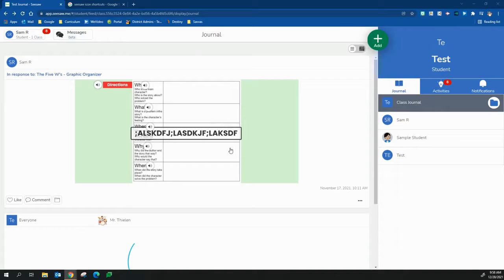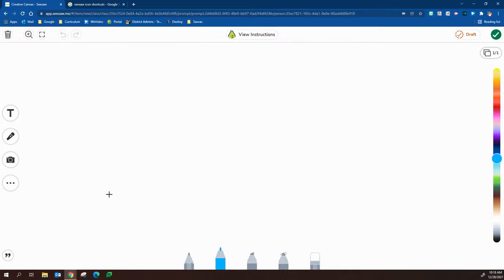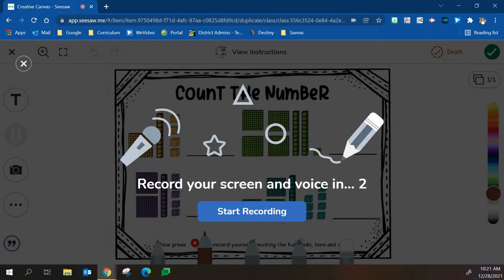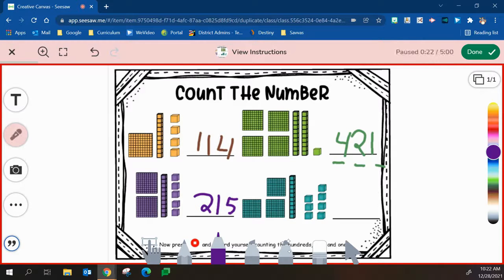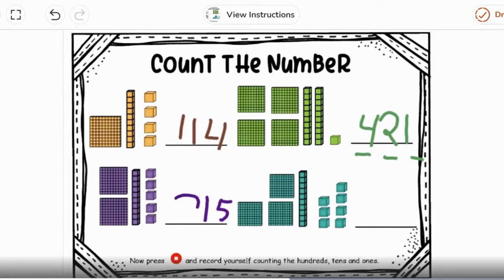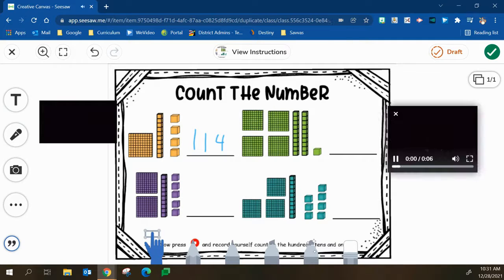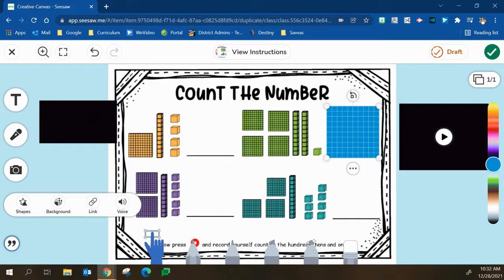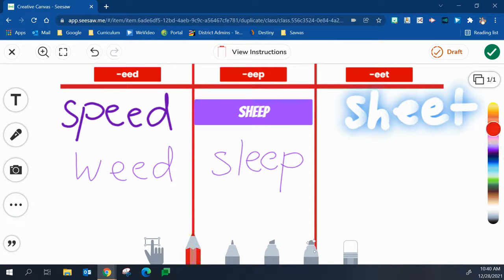Seesaw - A Student's View